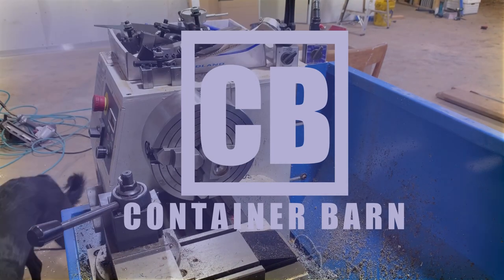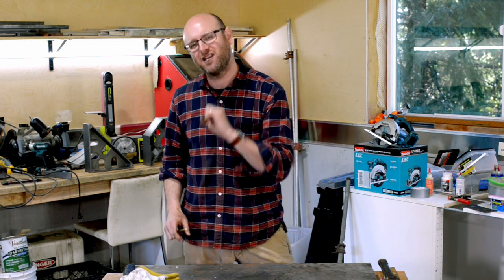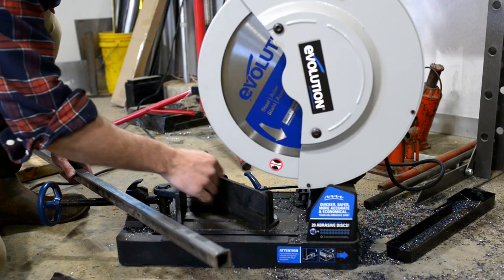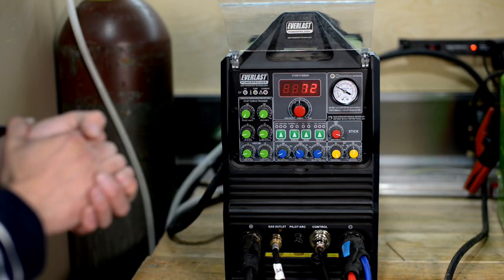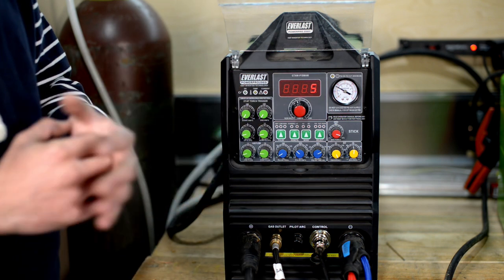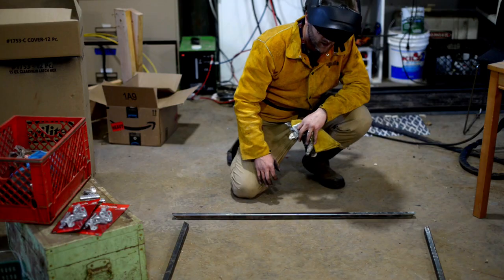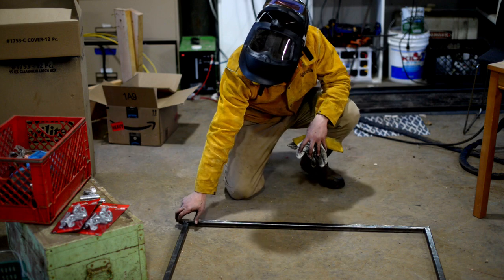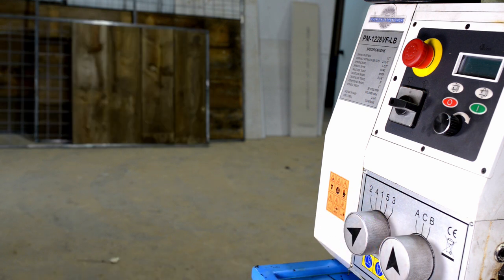Container Barn: Reclaimed wood & steel container barn doors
In this episode, I fabricate some reclaimed barn wood and steel doors for the shipping container barn project. This is a great project to introduce my ProLine 14,000 precision welding table. It's a joy every time I get to use it! We also include some useful tips about a hidden mode in Everlast PowerPro TIG welders that will help beginning welders get more life out of their tungsten.